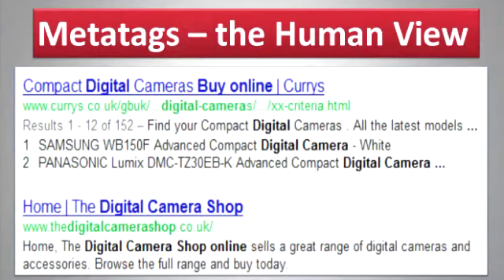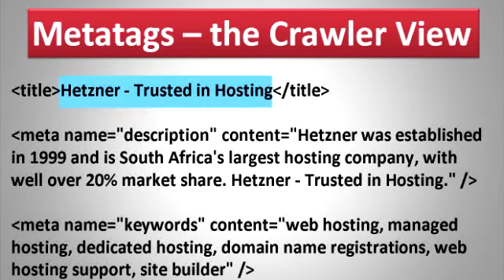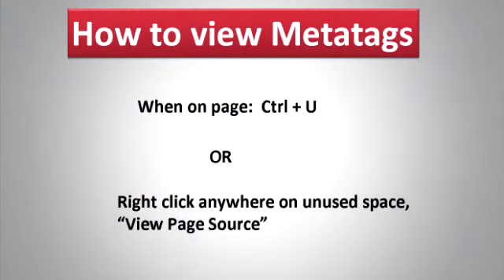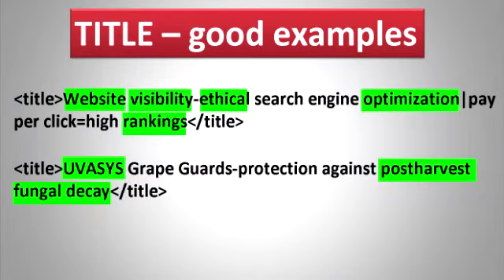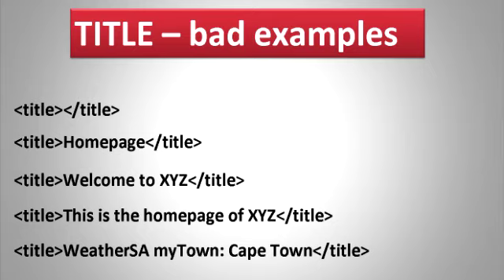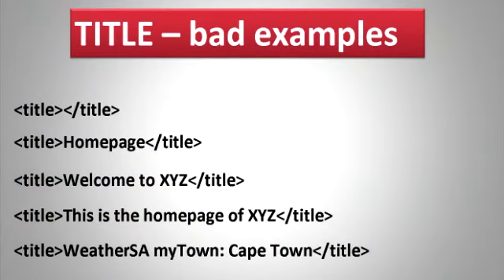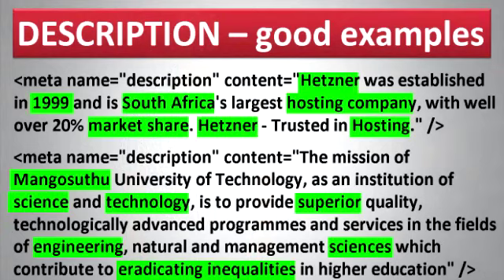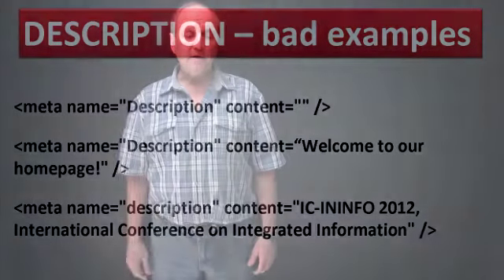Weideman Website Visibility Metatags melius vid#005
Prof Melius Weideman on the use of metatags to improve website visibility - the TITLE tag and the DESCRIPTION metatag. Both the search engine crawler and the human users' perception of and use of the tags are covered.